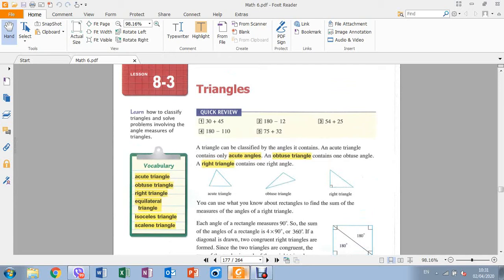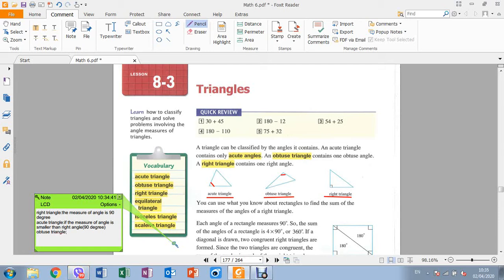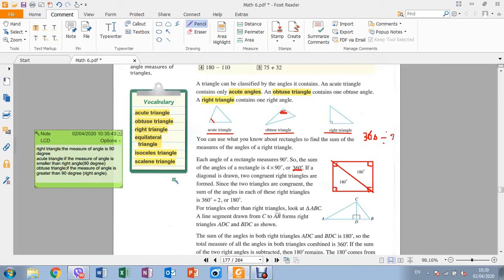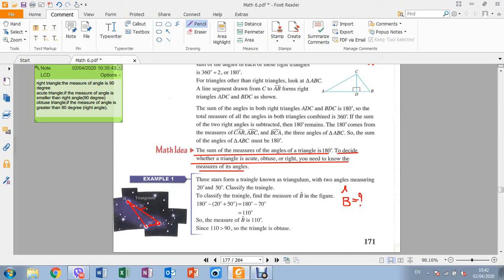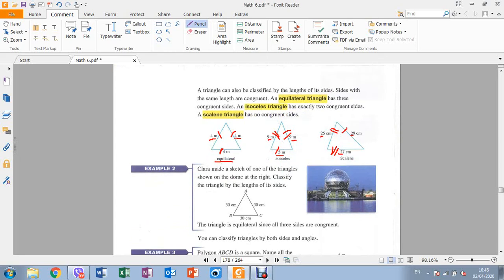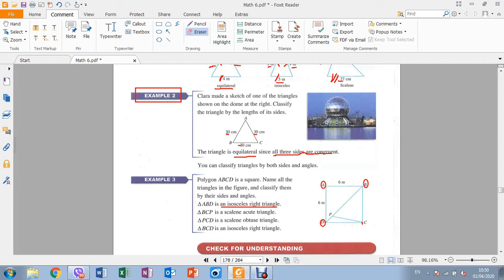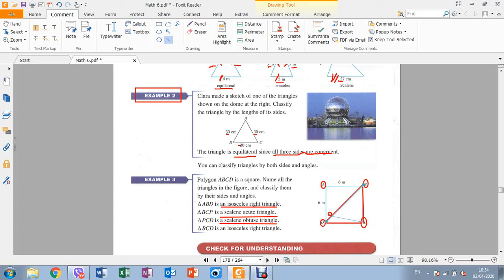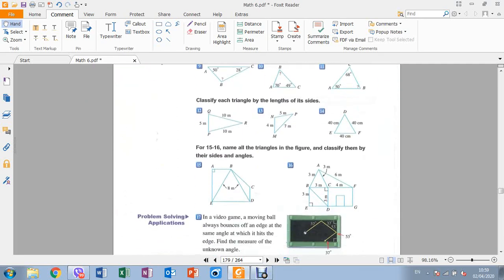Grade:- 6Topic:- Chapter 8, lesson 3, Triangles.Teacher's name:- Arez Shaho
Grade:- 6
Topic:- Chapter 8, lesson 3, Triangles.
Teacher's name:- Arez Shaho